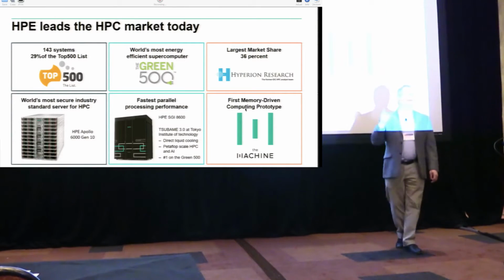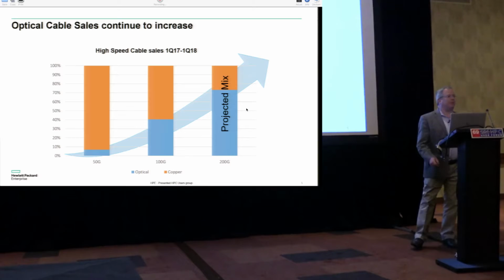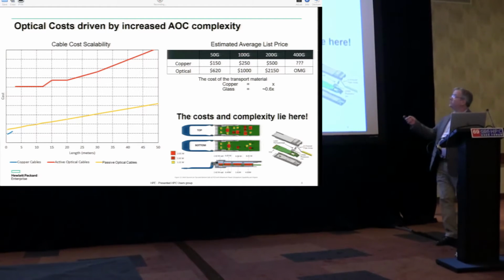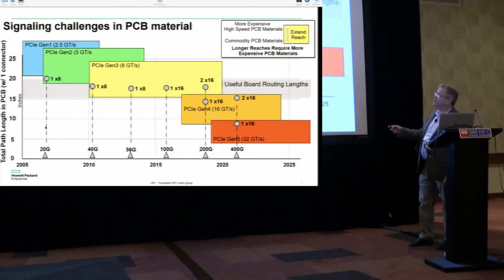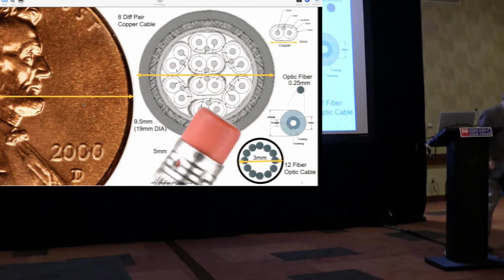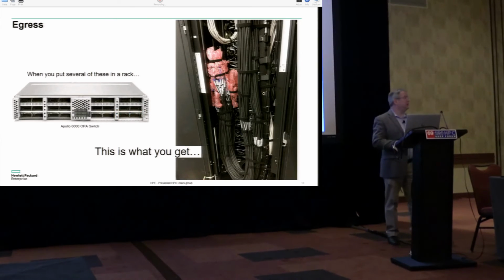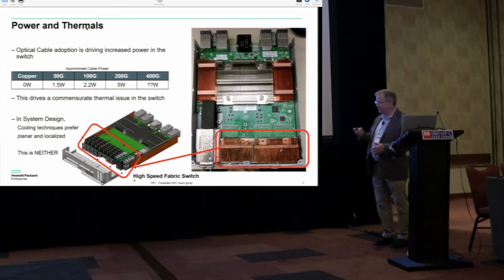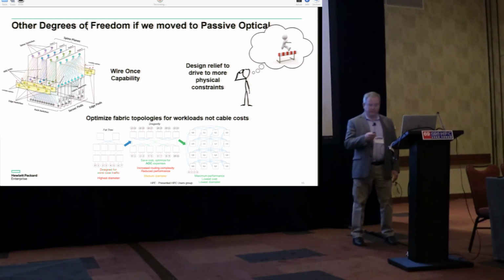HPE: Design Challenges at Scale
In this video from the HPC User Forum in Tucson, Jimmy Daley from HPE presents: HPE - Design Challenges at Scale.

"High performance clusters are all about high speed interconnects. Today, these clusters are often built out of a mix of copper and active optical cables. While optical is the future, the cost of active optical cables is 4x - 6x that of copper cables. In this talk, Jimmy Daley looks at the tradeoffs system architects need to make to meet performance requirements at reasonable cost."